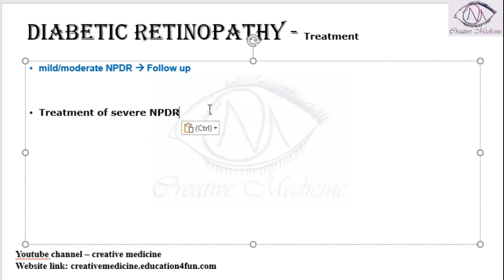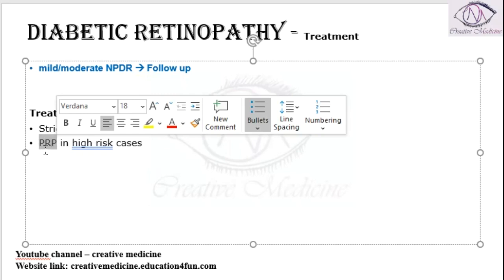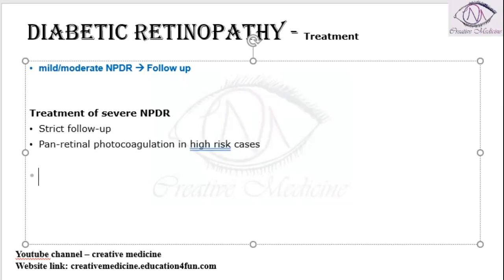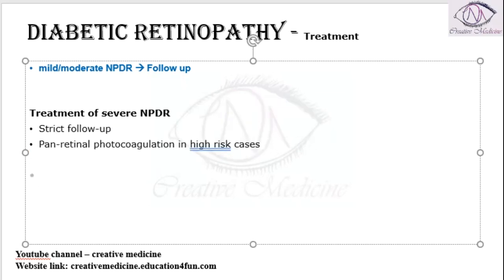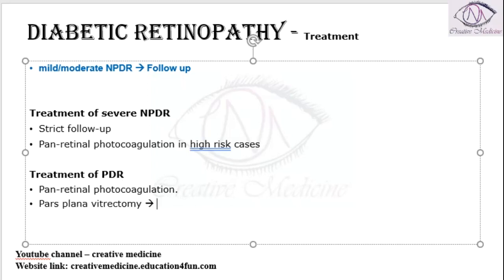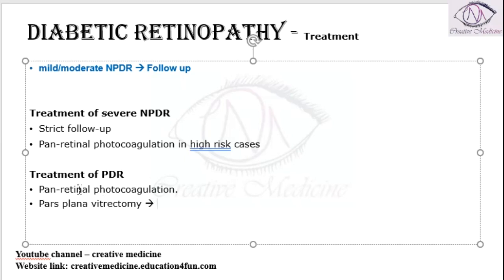Lec 7 Diabetic Retinopathy Treatment mp4 || Ophthalmology